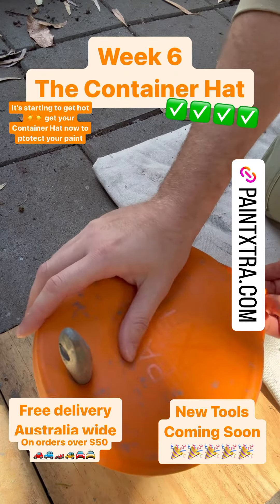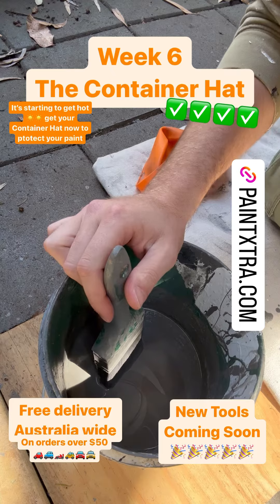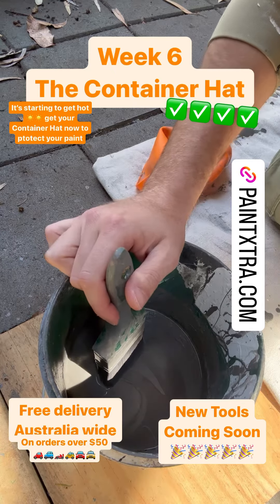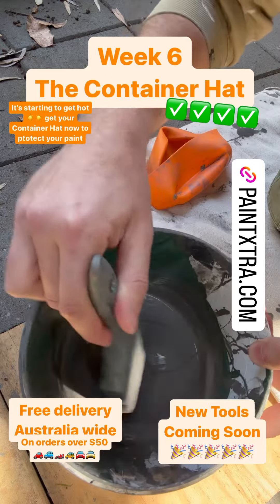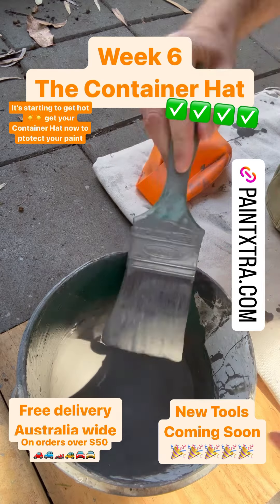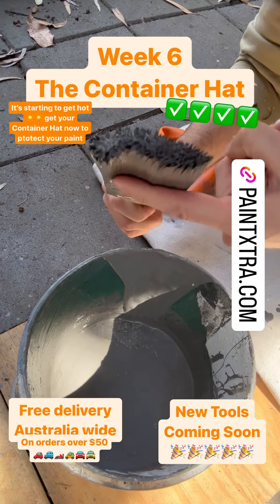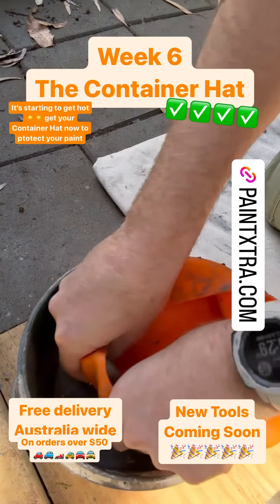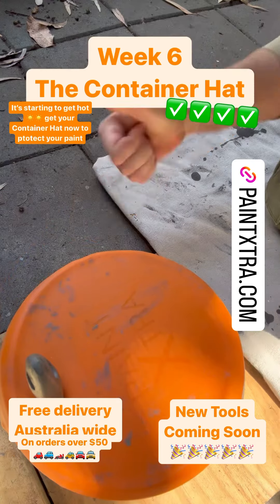Week 6 The Container Hat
Week 6 The Container Hat. Go to PaintXtra.com to get yours. Its getting hot now so nake sure you start protecting your paint. 🎩